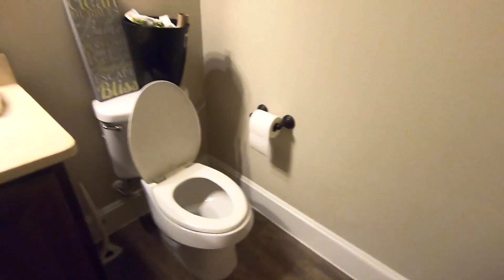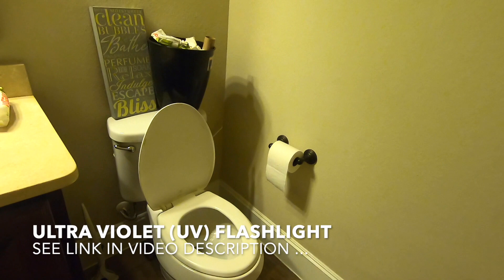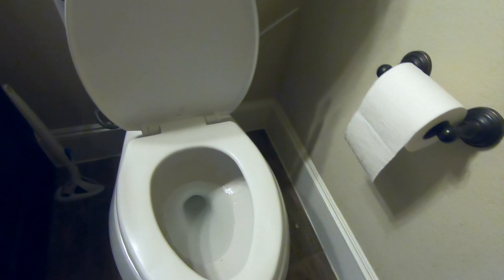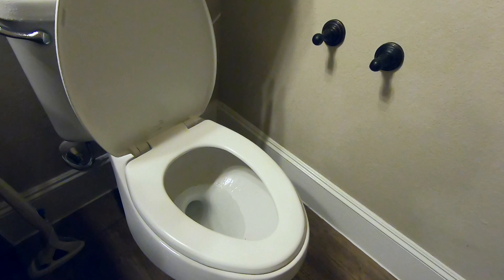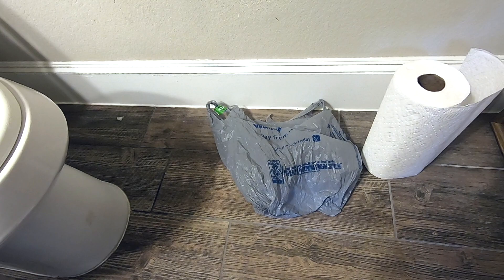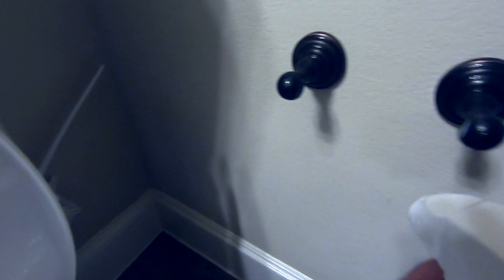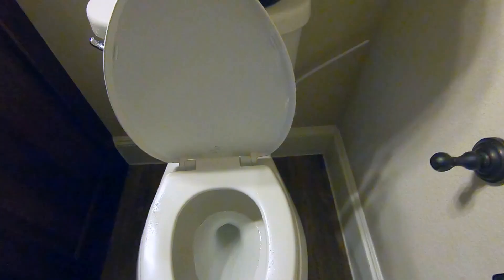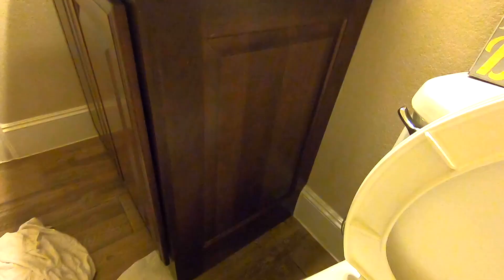CLEAN URINE SPLATTERS AROUND TOILET WITH HYDROGEN PEROXIDE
Using Ultraviolet (UV) flashlight you can check for URINE splatter around your toilet area.  Most people do not realize how much urine splatter are own their wall, on the floor and on the toilet bowl, toilet seat, etc...

It is really a nasty gross feeling one you see the urine splatters with UV light.

Fortunately hydrogen peroxide is really good at cleaning urine.  Watch how I clean my toilet using Hydrogen Peroxide.

See the before-and-after